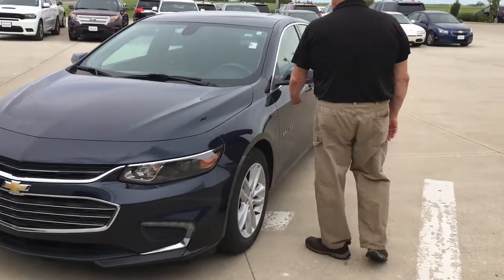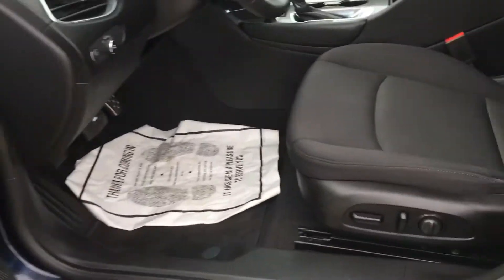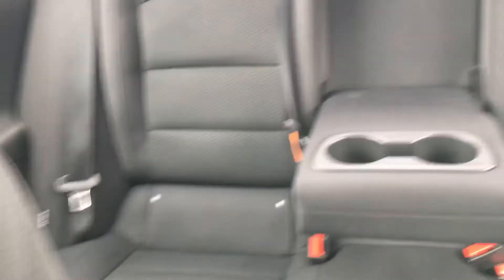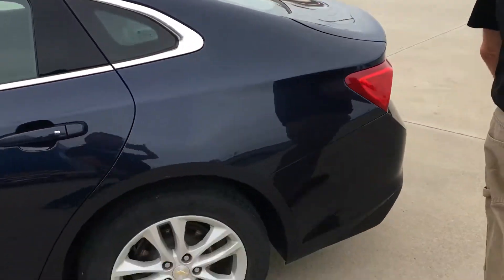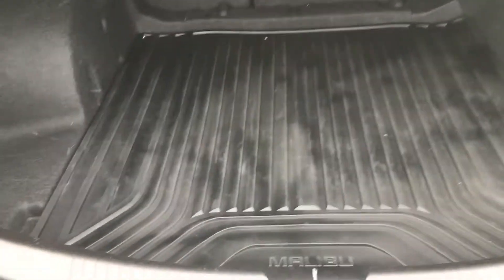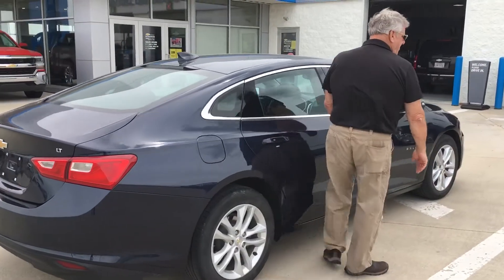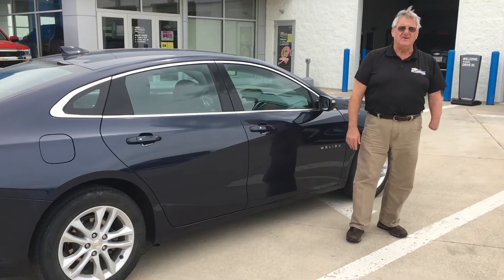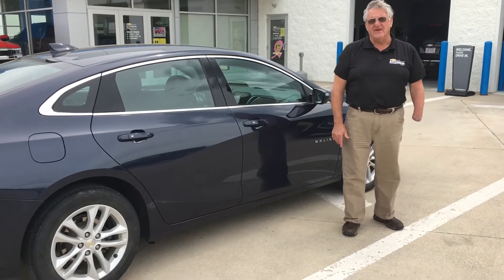2017 Chevrolet Malibu